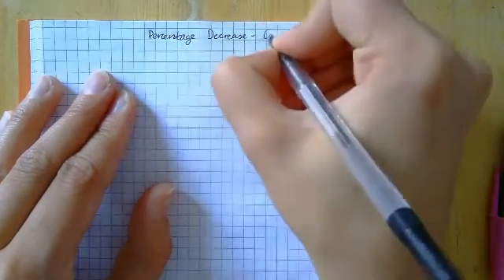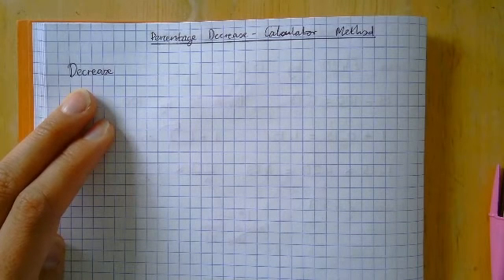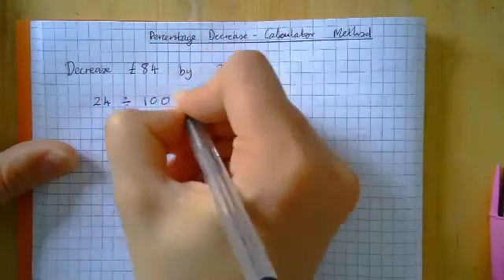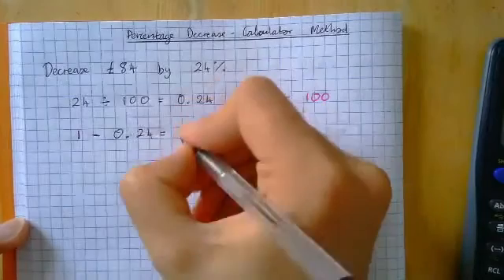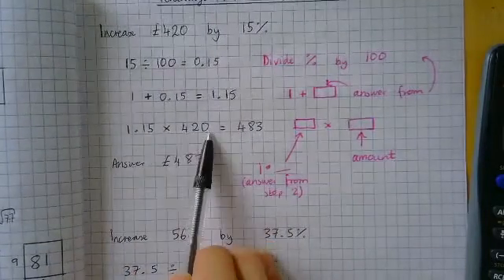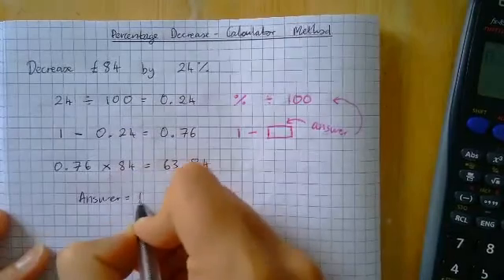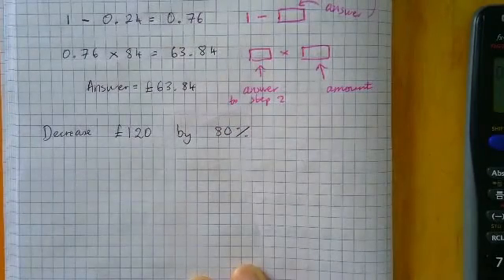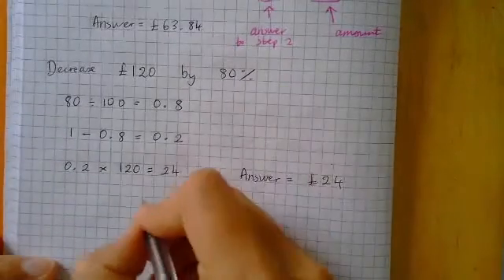Mrs Cooper Year 10M7C Video 2 Week Commencing 15th June Percentage Decrease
The second video for 10M7C for the week commencing 15th June.